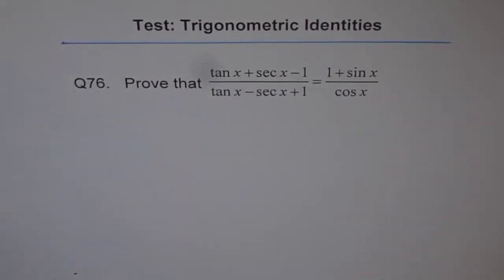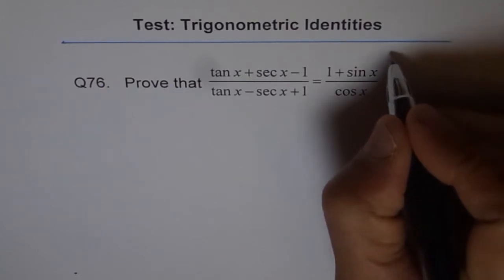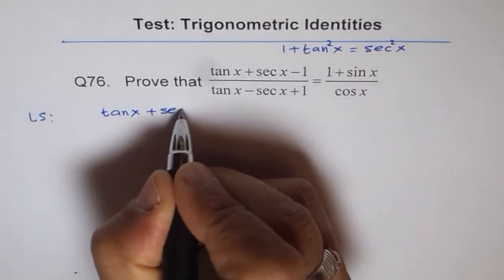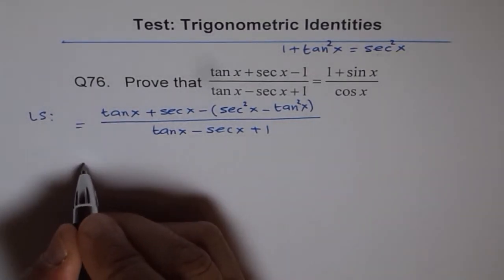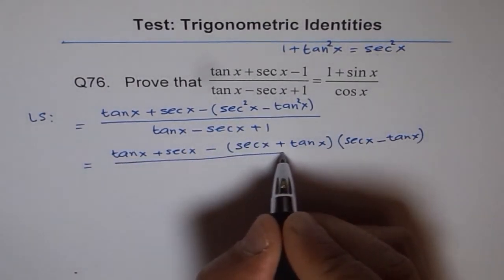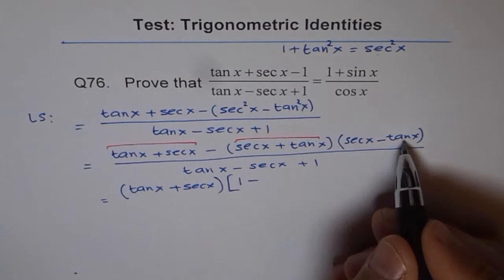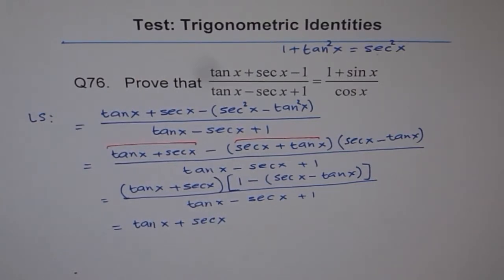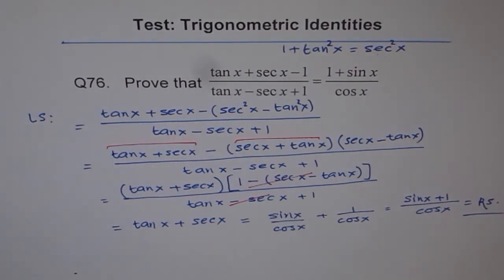Test Trigonometric Identity Q76A1